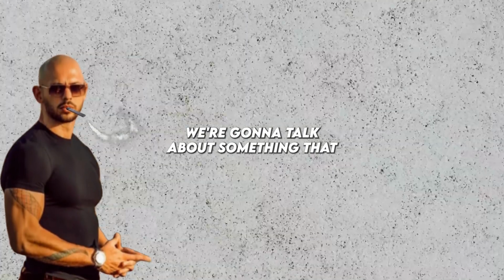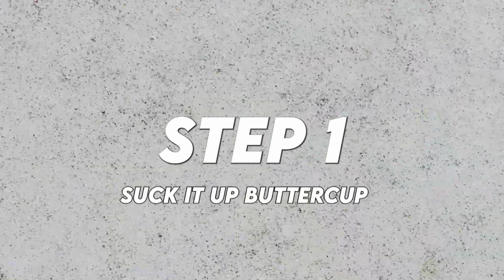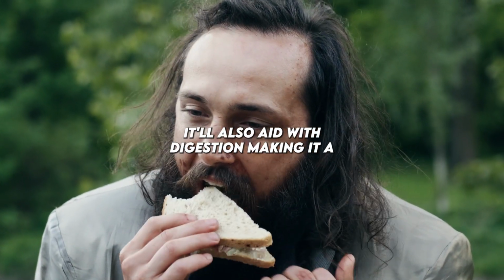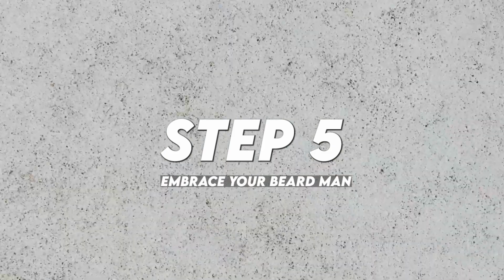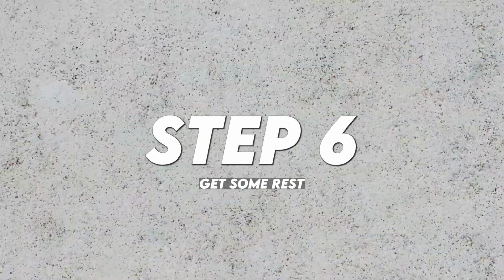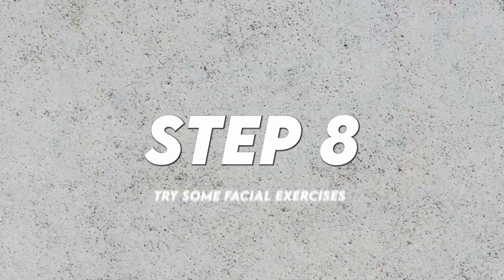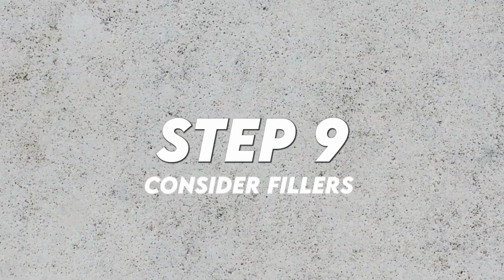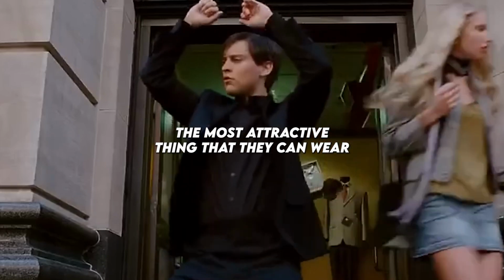how to get hollow cheeks for guys (fast)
Today we go over how to get hollow cheeks as fast as possible. In an completely natural way.